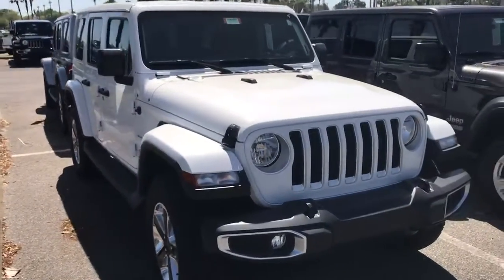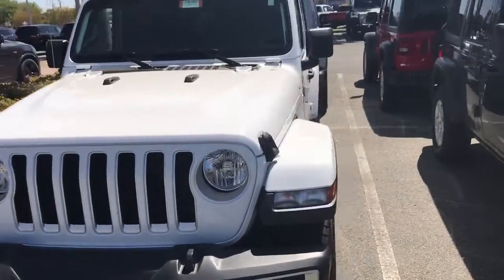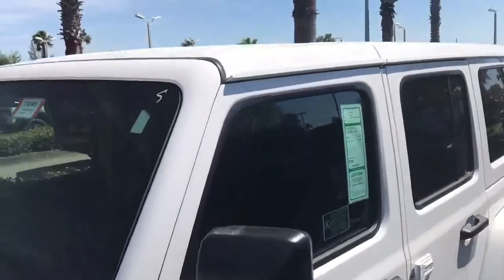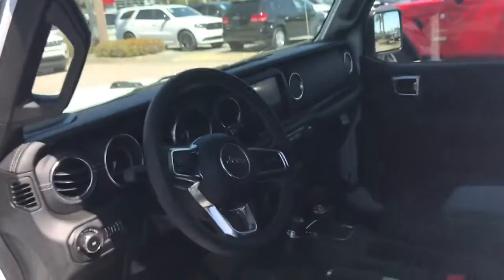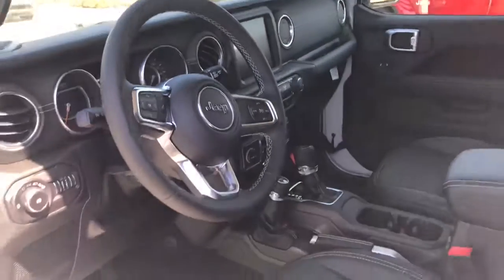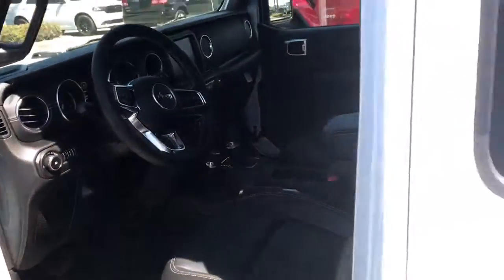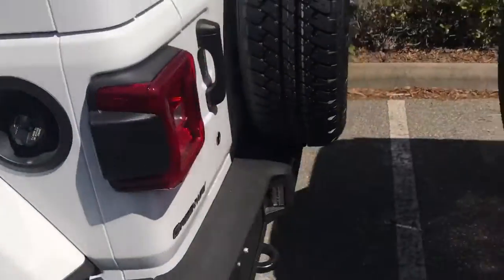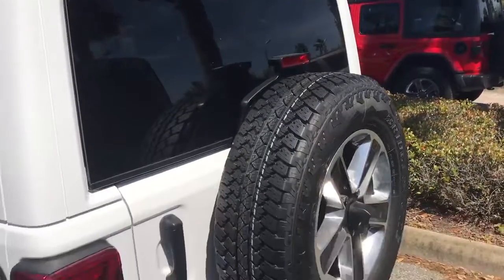Hi Michael... Here’s your Jeep Wrangler JL at Greenway DCJR in Orlando FL from Sam